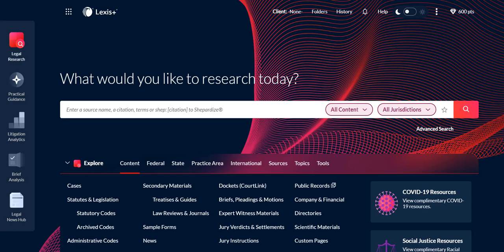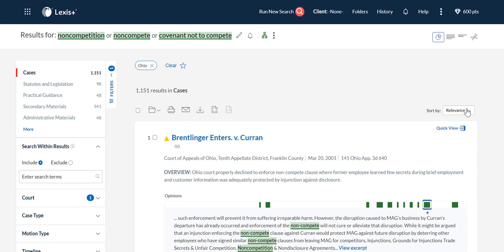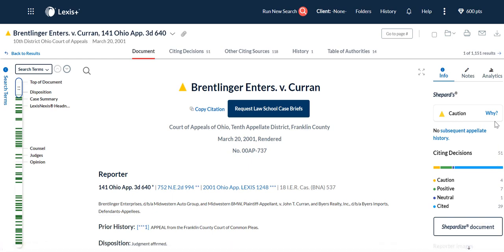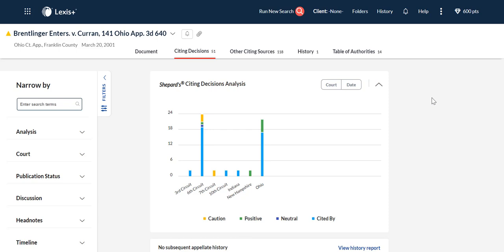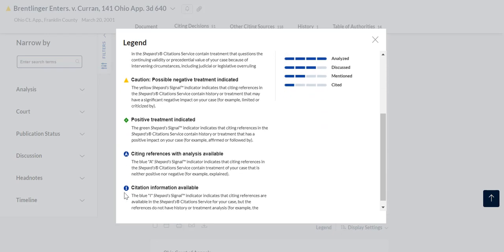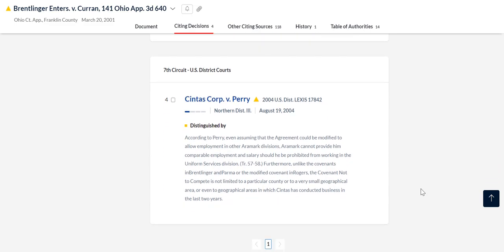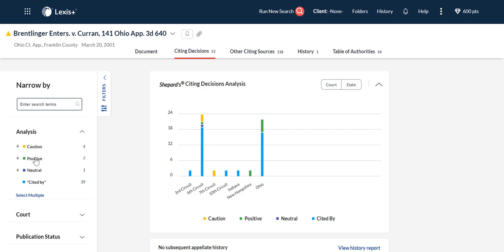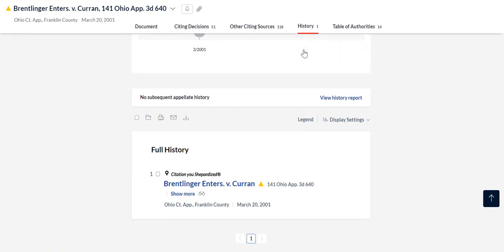Validate Your Research With Shepard's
Learn how to use the Shepard's® Citations Service to ensure the cases you are citing are good law.